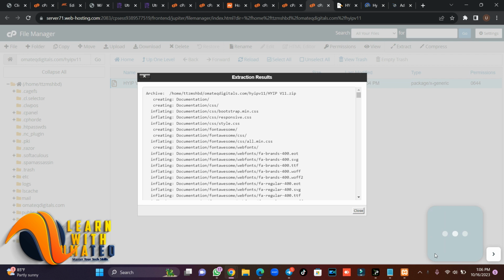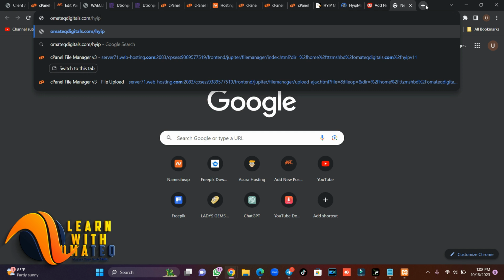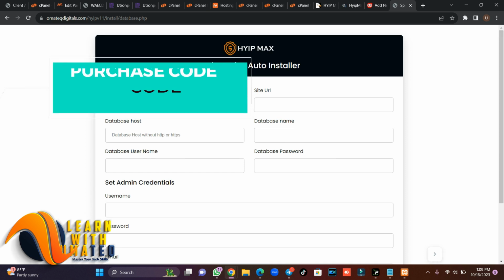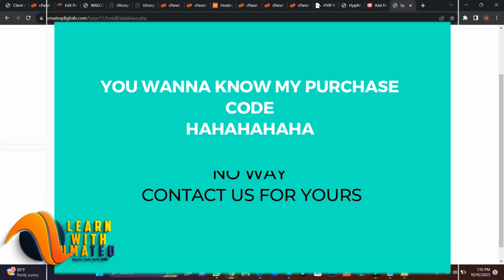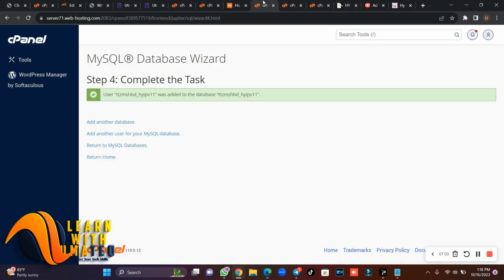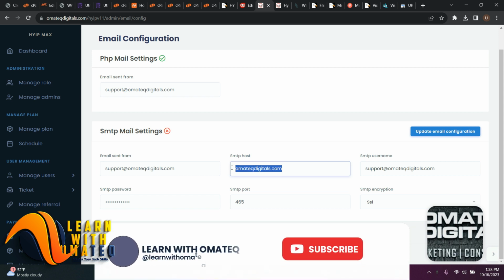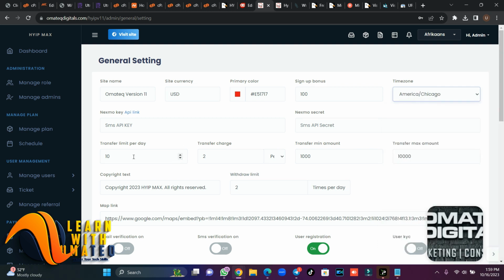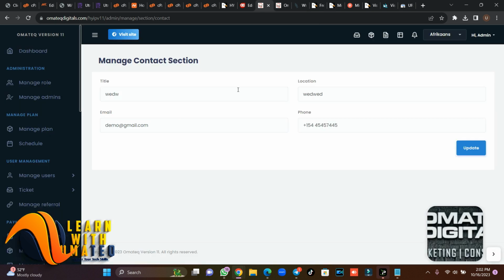How to Install HYIPMAX Version 11 Crypto Investment Script without any error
How to Install HYIPMAX Version 11 : Welcome to our step-by-step guide on installing the HYIPMAX Version 11 Crypto Investment Script error-free! Whether you're a seasoned crypto enthusiast or a newbie in the world of high-yield investment programs (HYIPs), this tutorial is designed to make the installation process a breeze.

In this comprehensive tutorial, we'll walk you through each and every step, ensuring that you can set up your HYIPMAX Version 11 script with confidence. From pre-installation preparations to troubleshooting common errors, we've got you covered. With our guidance, you'll be up and running in no time, ready to embark on your cryptocurrency investment journey.

Here's what you can expect to learn in this video:

Pre-installation checklist
Setting up your hosting environment
Script download and upload
Database configuration
Script installation
Make sure to watch till the end, as we'll provide invaluable tips and insights that can help you avoid any potential hiccups during the installation process.

TO PURCHASE THIS SCRIPT
🔗 Helpful Resources: